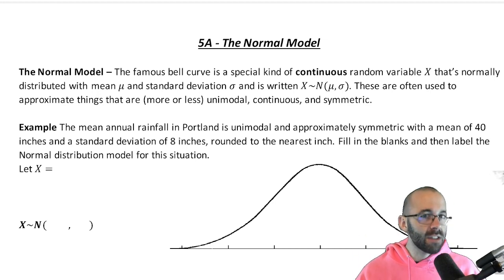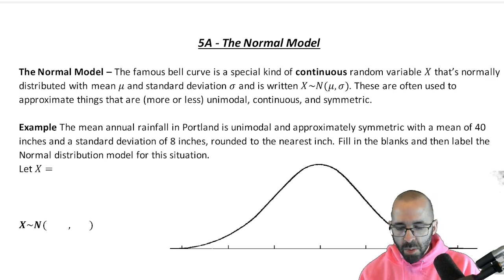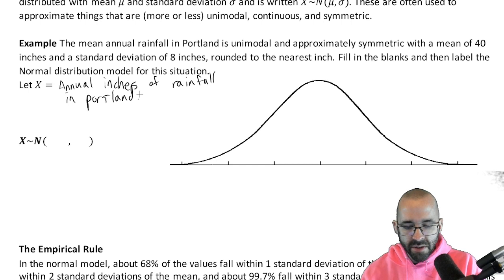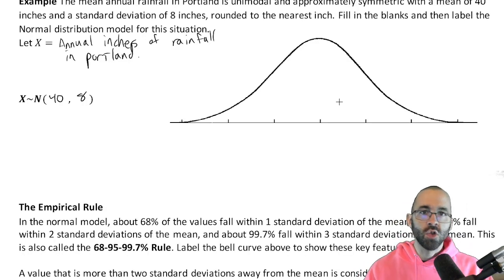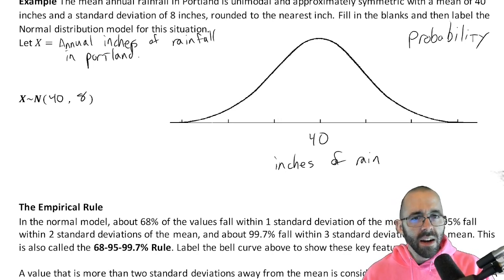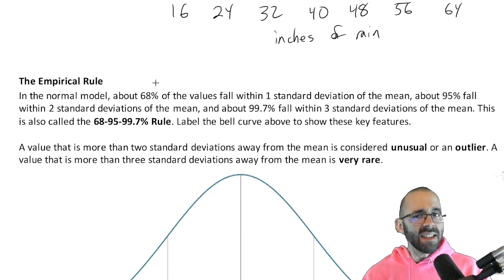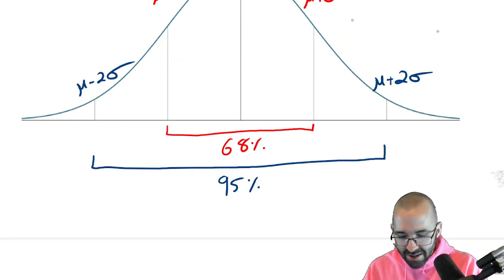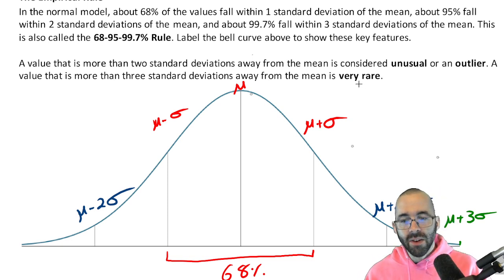5A The Normal Model